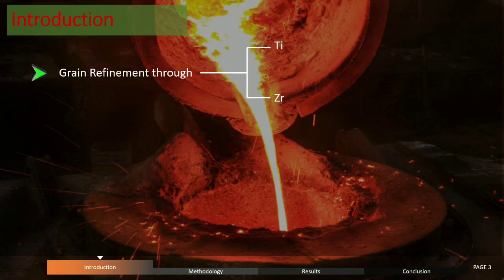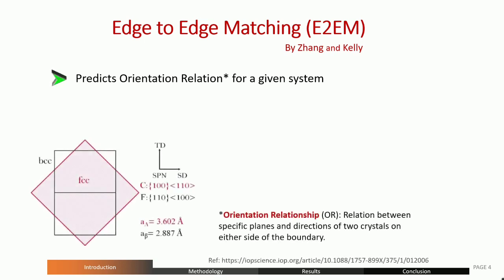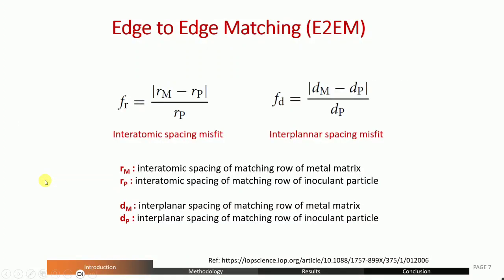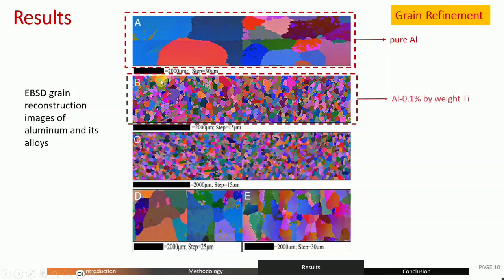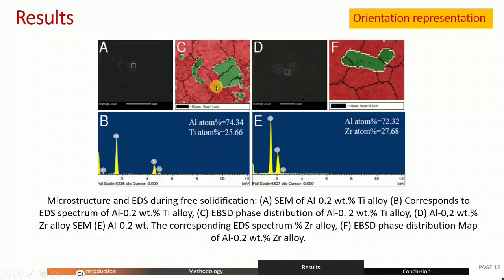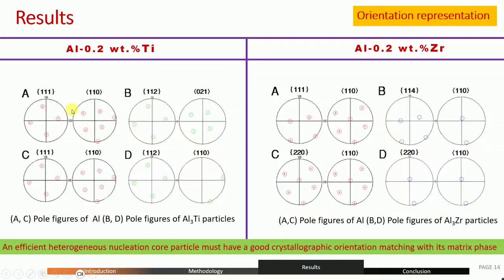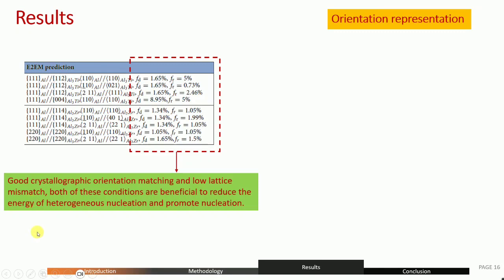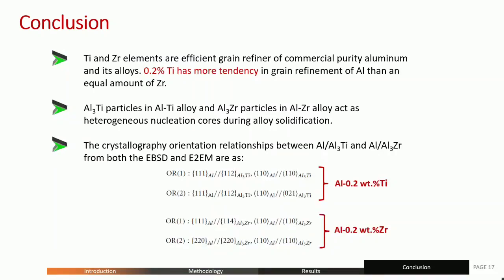Grain refinement in Aluminum with Ti and Zr (Literature Review)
Reference: Chen, Z., Yan, K., 2020. Grain refinement of commercially pure aluminum with addition of Ti and Zr elements based on crystallography orientation. Sci. Rep. 10, 16591.